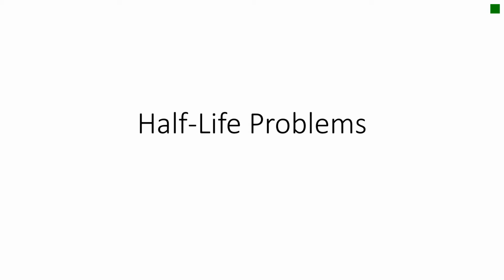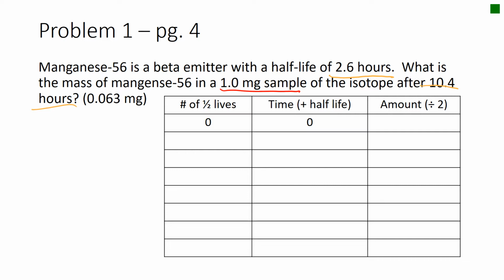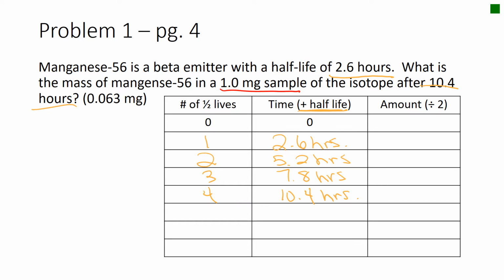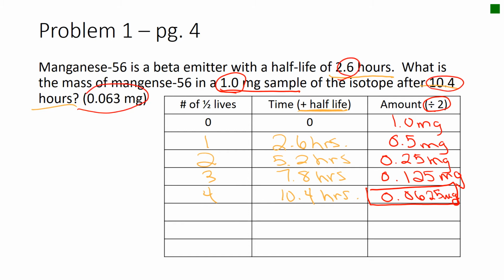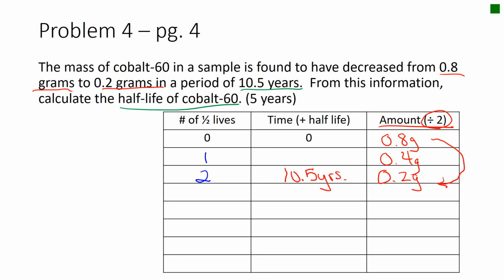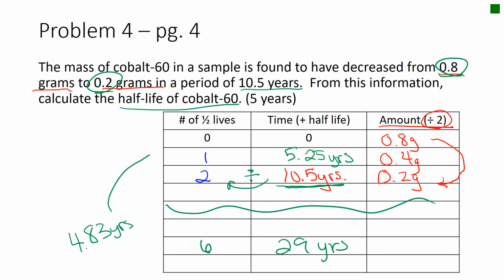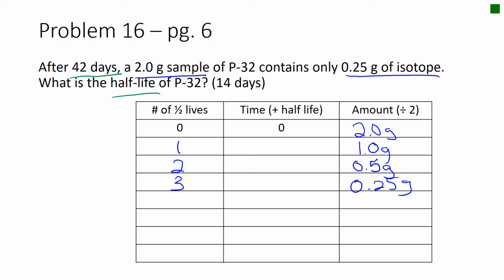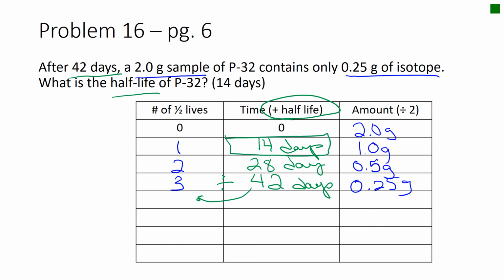Half Life Problems